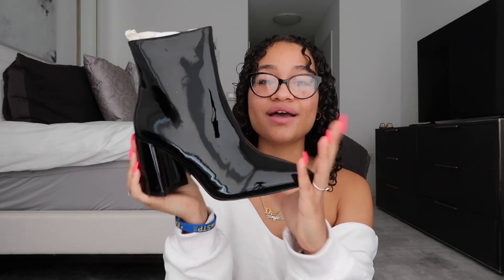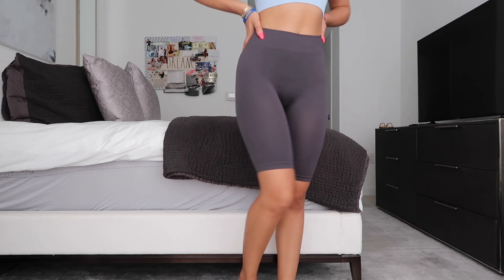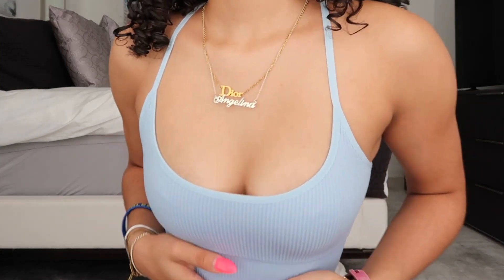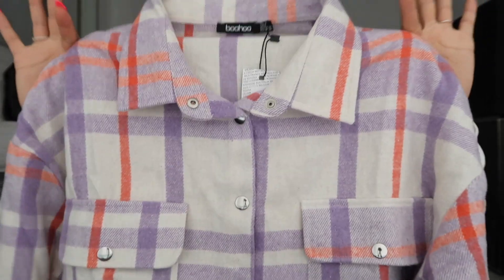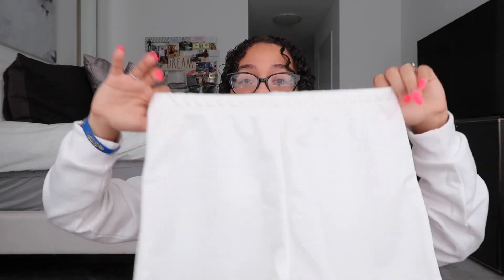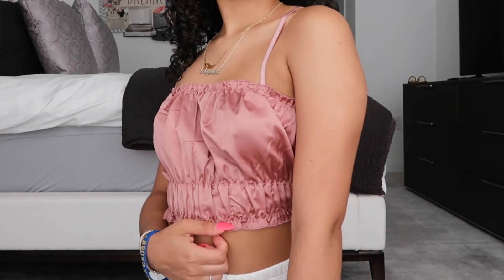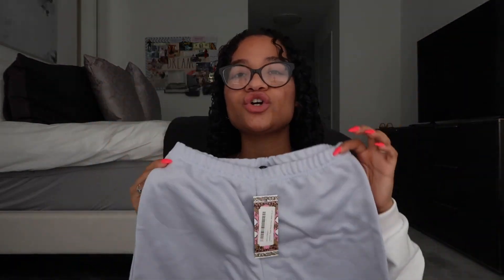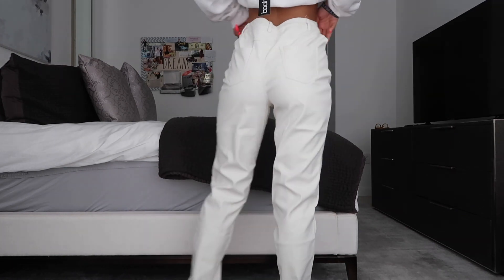HUGE BOOHOO CLOTHING HAUL *trendiest items*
Some links above are affiliate links from which I get a small commission, which does not affect you as a customer at all, but helps me keep on making videos for you guys! All opinions are my own :)

CLOTHING LINKS:

GRAY SEAMLESS BIKER SHORTS

BLUE SEAMLESS TANK TOP

BLUE SEAMLESS LEGGINGS

WHITE V-NECK SWEATER

LETTER OVERSIZED JACKET

LIGHT BLUE SHORTS

WHITE SHORTS

WHITE CUT OUT PANTS

PINK TOP

BLACK BOOTS

FANNEL JACKET

hey loves!! i hope you enjoy today video, i love doing these hauls for you guys I tired to add some fall clothing items into this haul for you guys since fall is coming around. i cant wait to share with you guys the next couple of videos I have for you guys (vlog style) I have about 4-5 videos coming. so stay tuned!!!  xoxo angelina